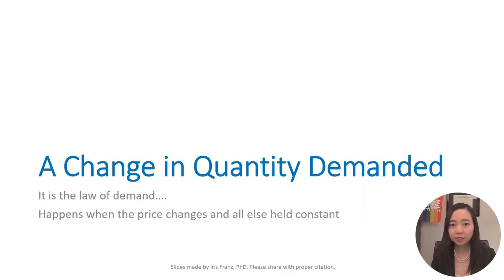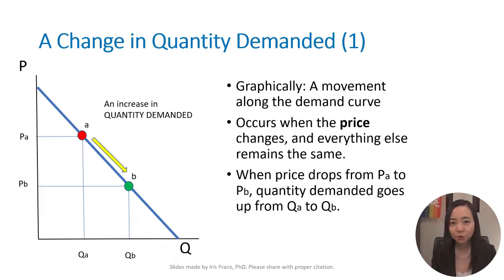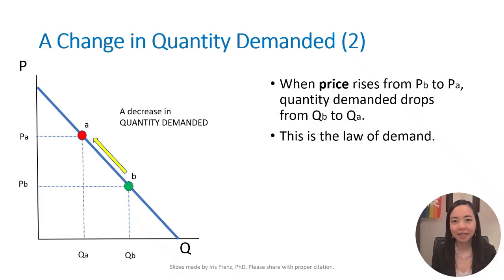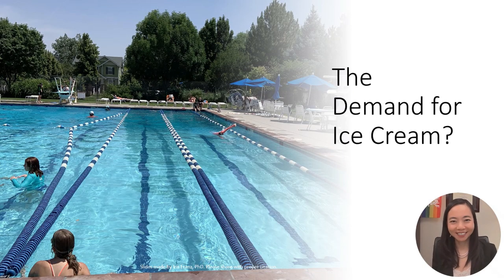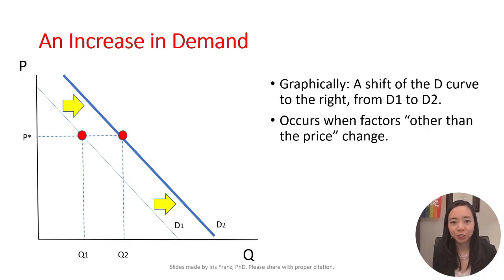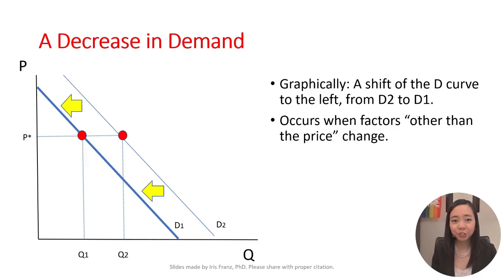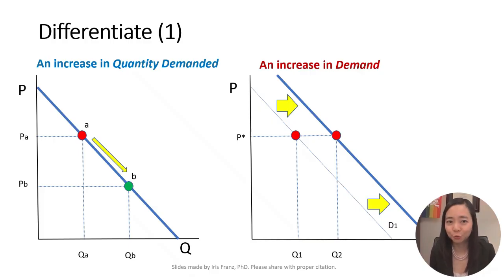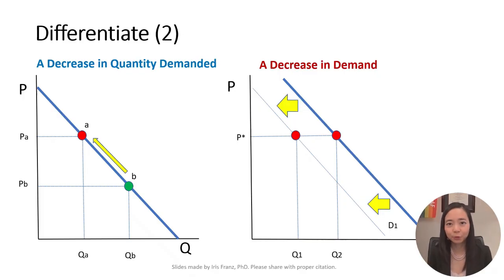Demand 04: Distinguishing between "A Change in Quantity Demanded" and "A Change in Demand"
The clip highlights the key difference between a change in quantity demanded (movement along the curve) and a change in demand (shift of the curve).